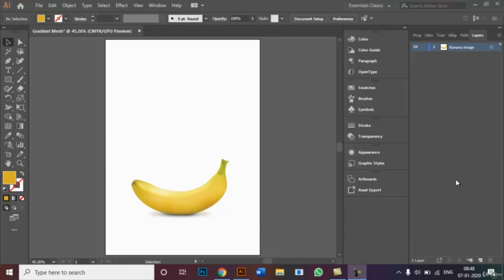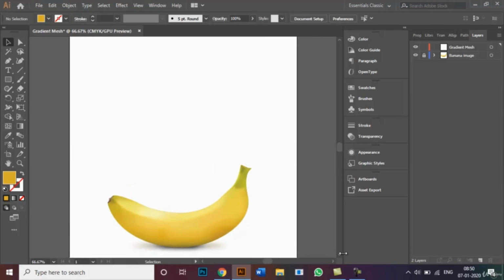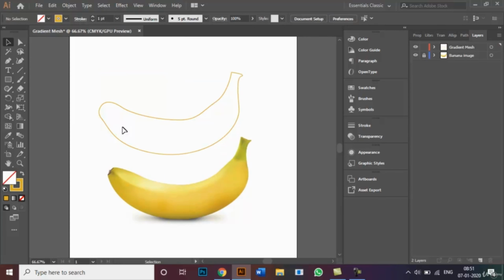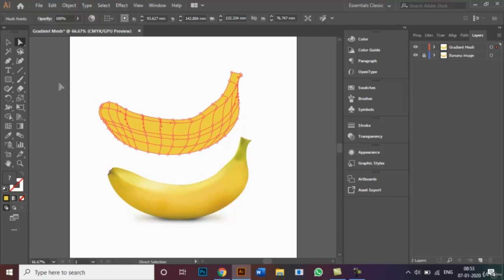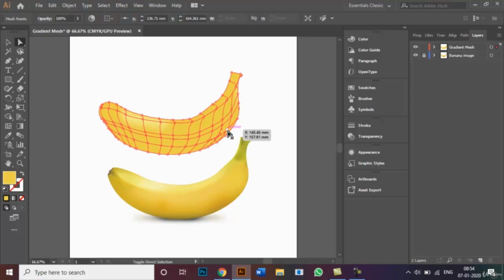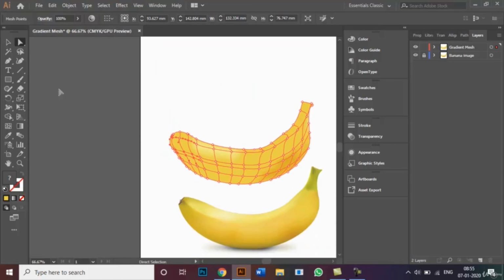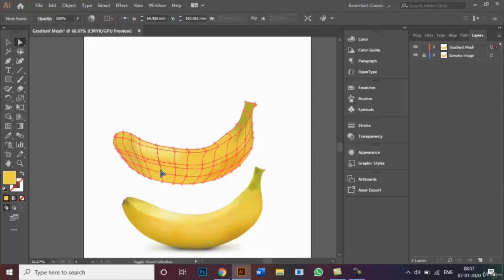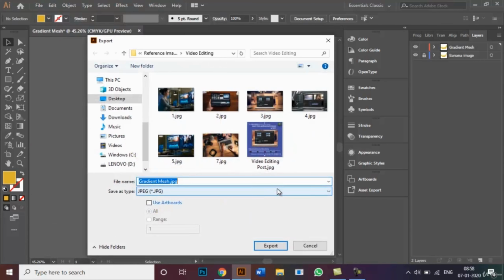How to Use Gradient Mesh Tool in Adobe Illustrator CC 2020 | Realistic Tutorial for Beginners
🎨 Take your Illustrator skills to the next level with the Gradient Mesh Tool in Adobe Illustrator CC 2020 — in this beginner-friendly tutorial by Digital Marts!

The Gradient Mesh Tool allows you to create realistic shading, depth, and lighting effects by applying gradients inside vector shapes. It’s a must-learn for advanced vector artwork, especially in illustrations and product mockups.

In this video, you’ll learn:

✅ What is the Gradient Mesh Tool
✅ How to create and edit a mesh grid
✅ Adding anchor points and color stops
✅ Realistic shading techniques using mesh
✅ Common mistakes and how to fix them
✅ Real-world examples: fruits, faces, and more

🎯 Ideal for intermediate designers, illustrators, and anyone wanting to create 3D-like vector effects in Adobe Illustrator.